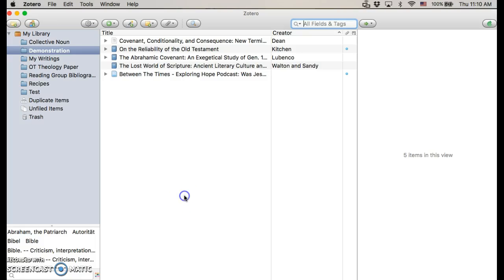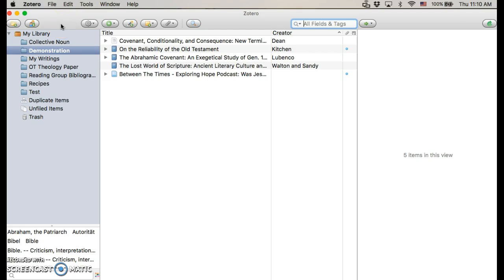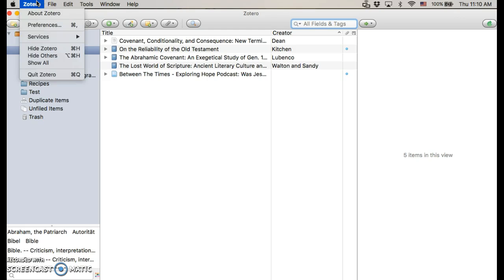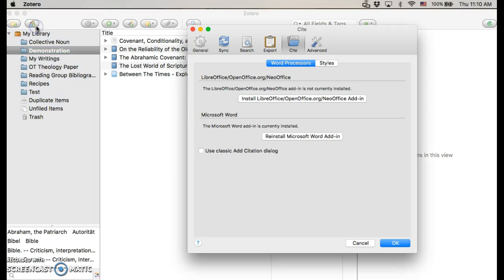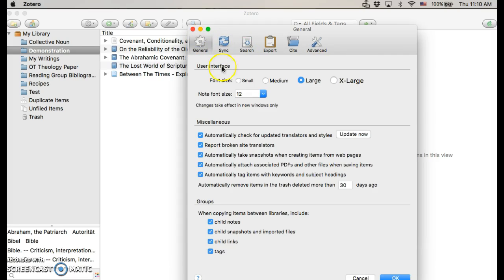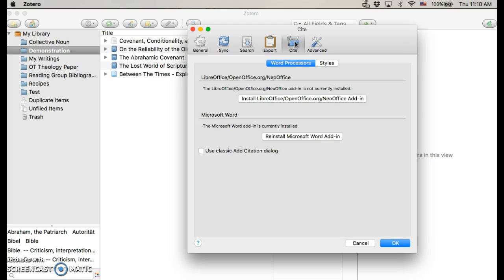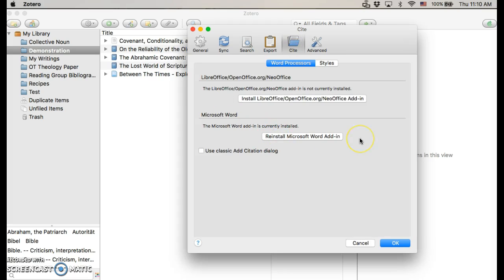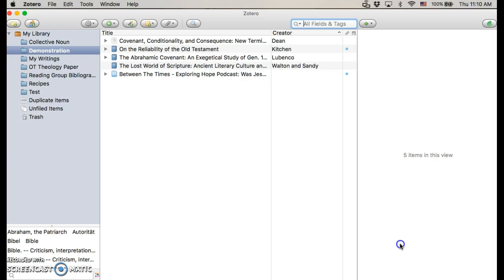Installing Add Ins